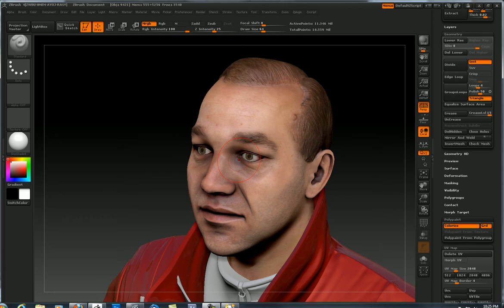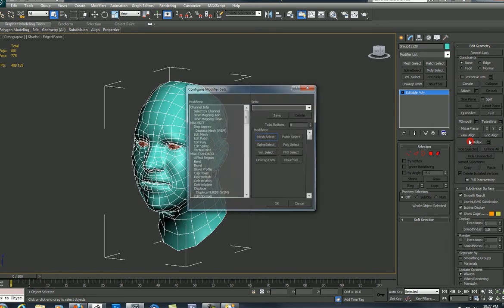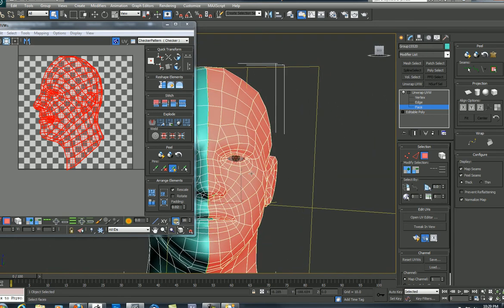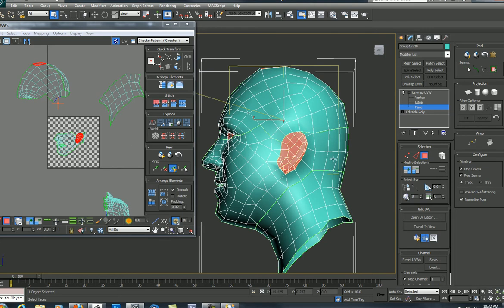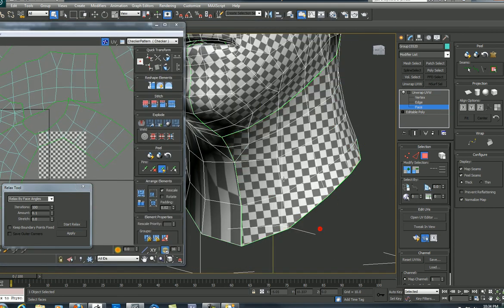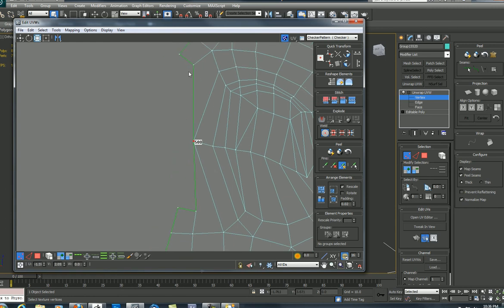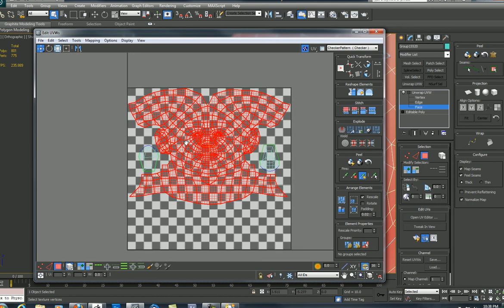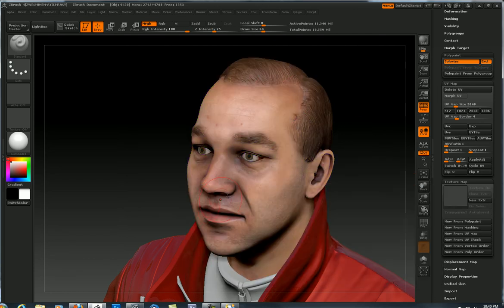Getting UVs on Your Subtools in Zbrush (Part 1)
The first step in exporting game textures out of zbrush is to apply UVs to your subtools. Here's a method for exporting the lowest subdivision, Unwrapping the UVs in Max (version 2012), and then reimporting that UV'd model back into zbrush.
For Part 2, I'll walk through the process of placing the polypainting onto a texture and then exporting it out of zbrush (using Zbrush 4 and Max 2012).
Feel free to post requests for new topics!